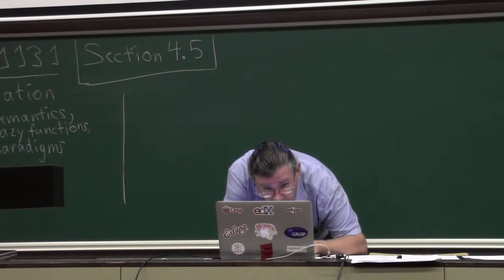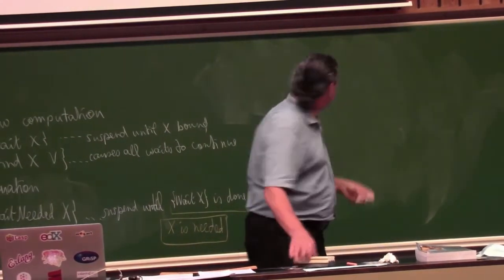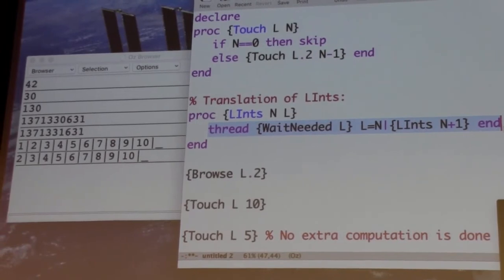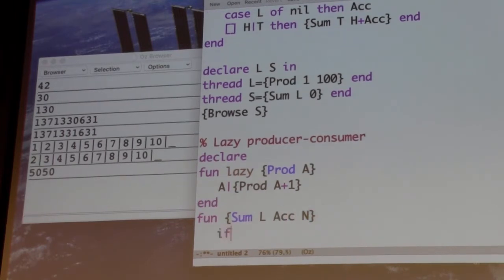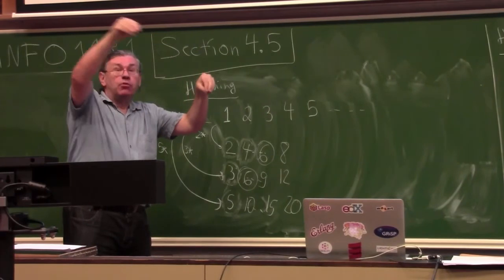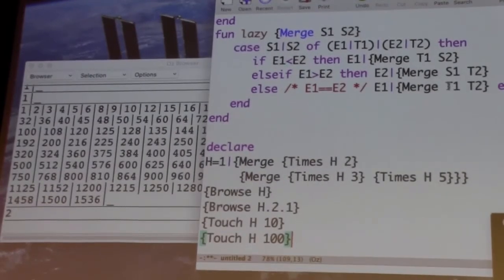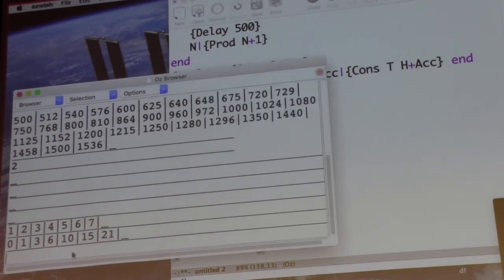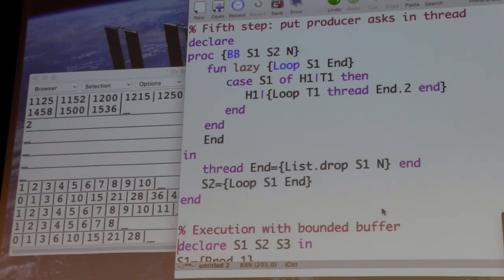LINFO1131 Lecture 2 (2020)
Lazy evaluation: live recording of LINFO1131 course lecture taught on Sept. 23, 2020.  This lecture assumes knowledge of deterministic dataflow in Oz, as taught in LINFO1104 or LFSAB1402, and shows how to add lazy evaluation to give lazy deterministic dataflow.  Example programs given are infinite lists, Hamming problem, and bounded buffer.